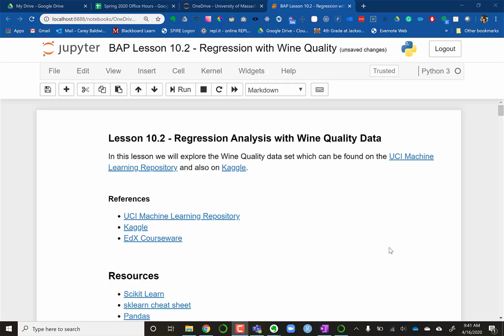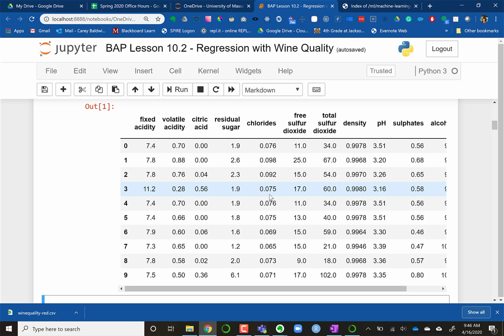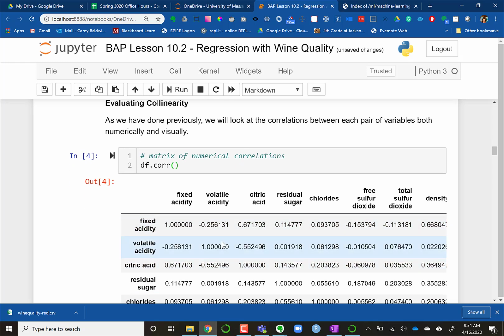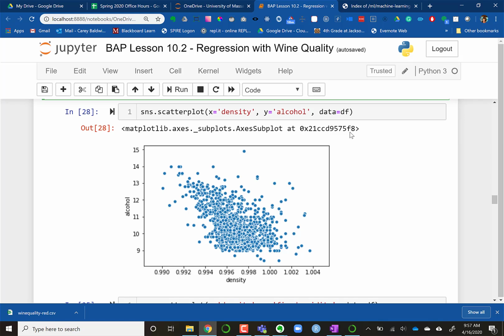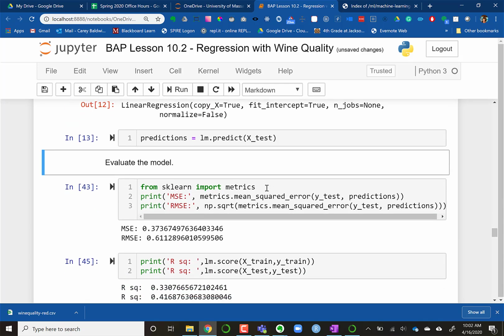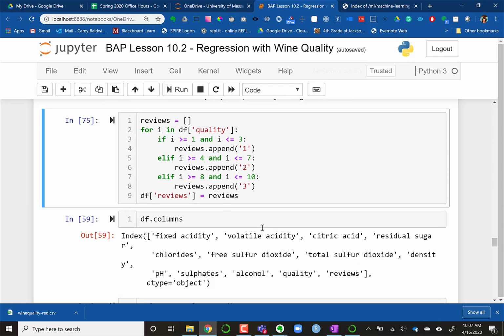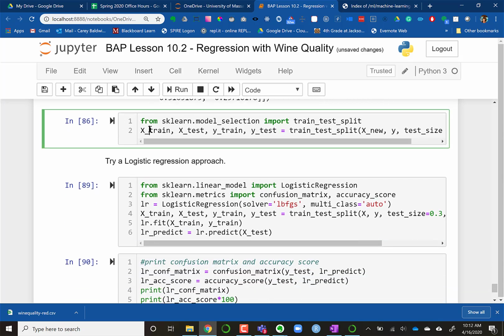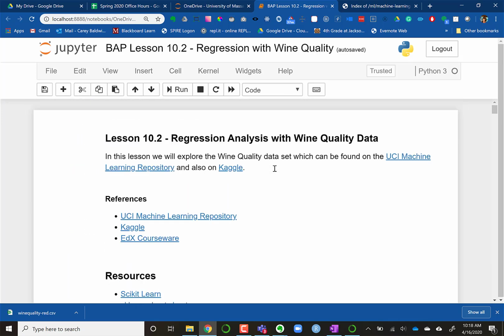Machine Learning Wine Quality Example